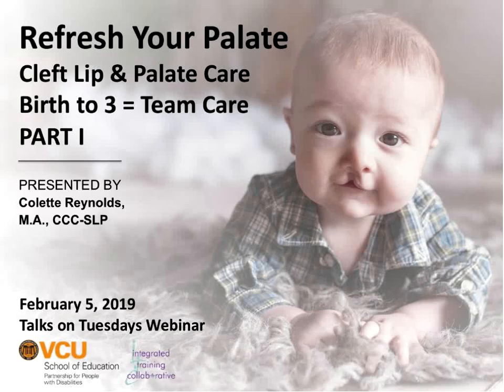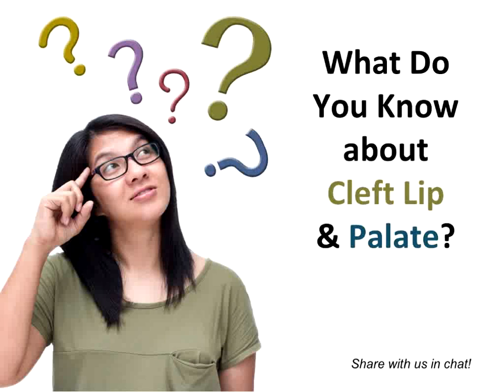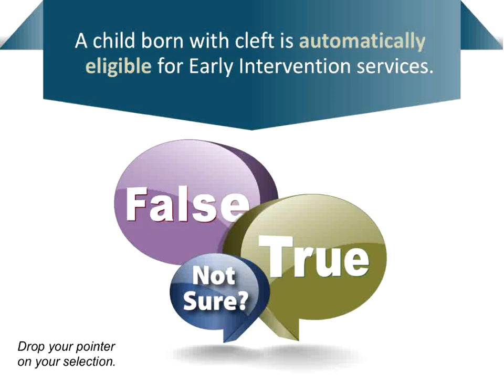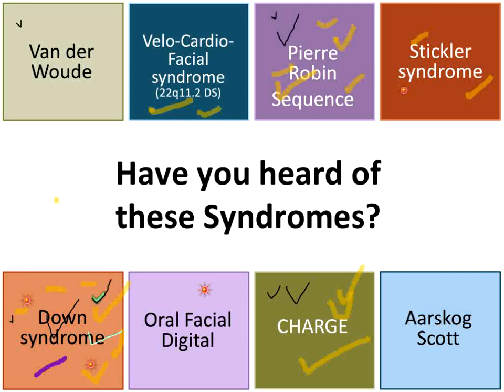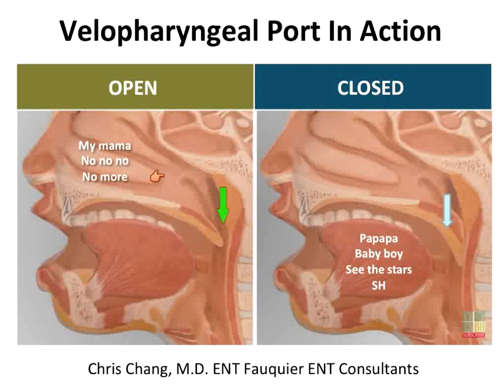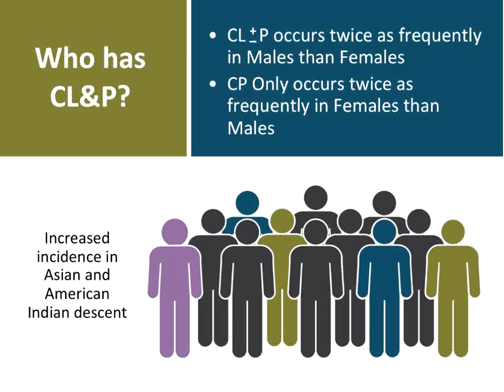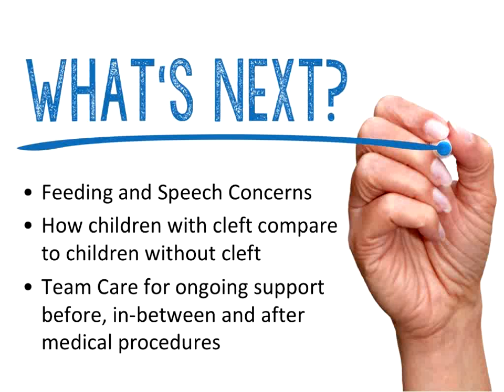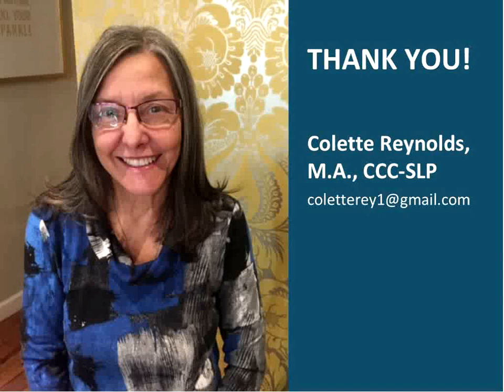Refresh Your Palate: Cleft Lip & Palate Care, Birth to 3 = Team Care, Part I: TOT - February 2019